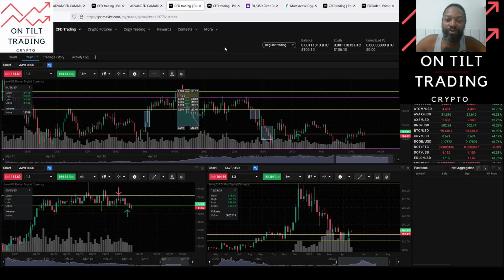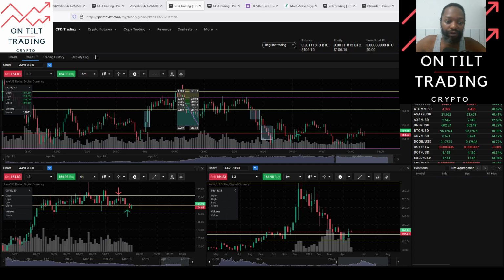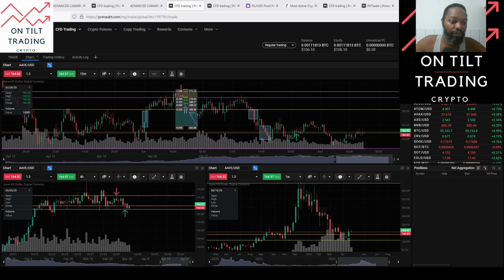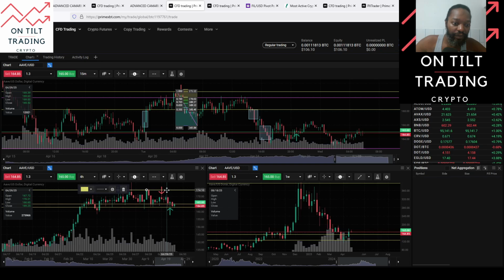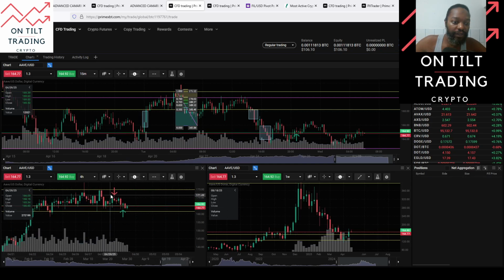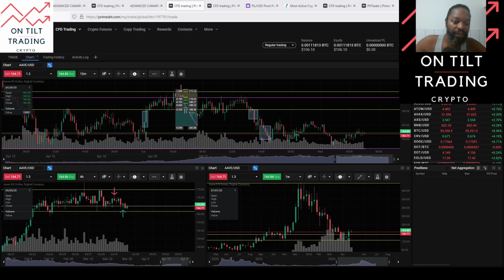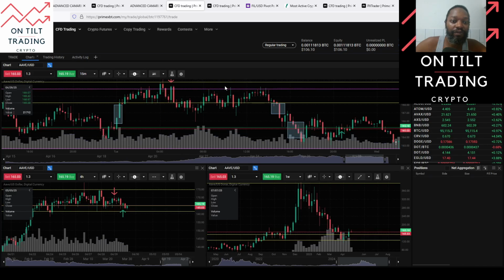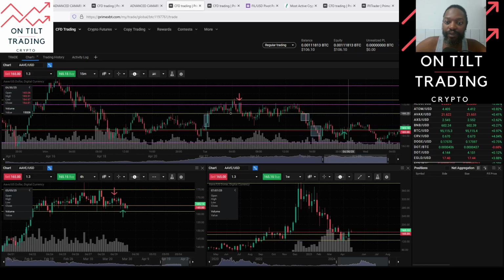Does The R3 To S3 Camarilla Pivot System REALLY Work For AAVE?